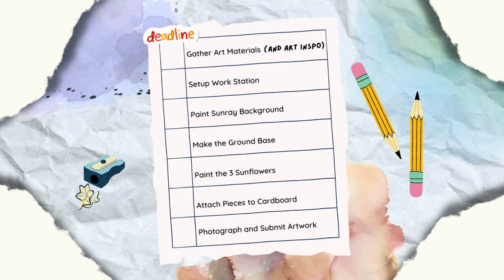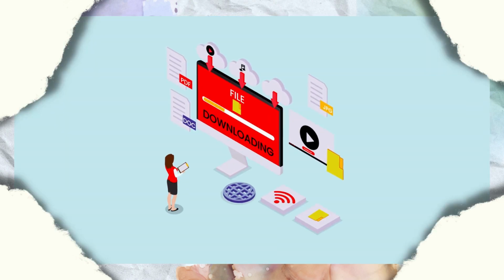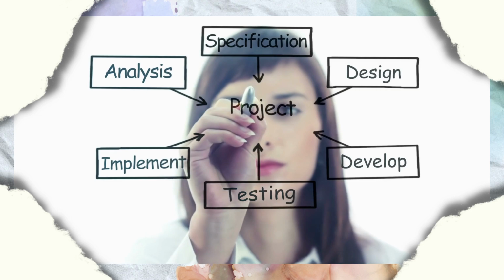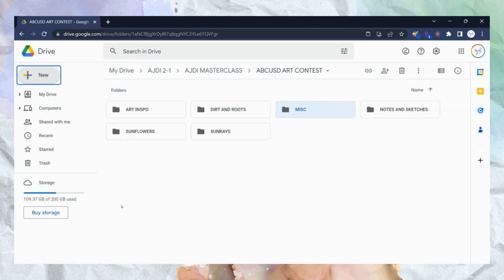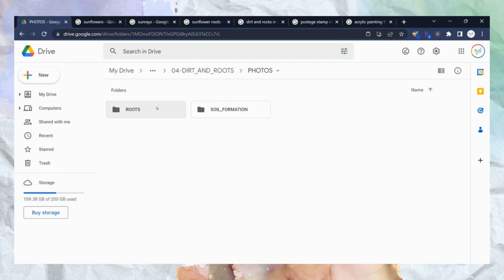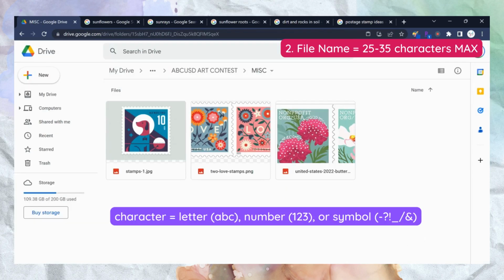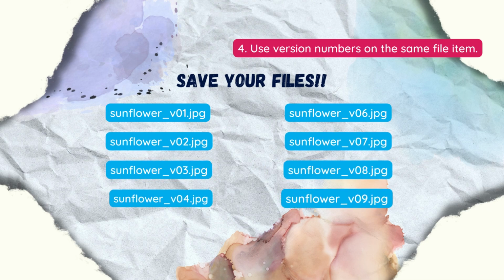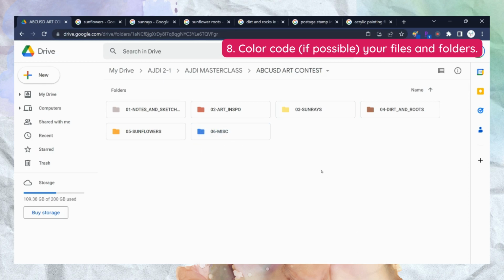MINI MASTERCLASS 101: Dissect a Solo Project (Part 3: Staying Organized)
Ready to create the next BIG idea for your art project? Follow our suggested steps from our CEO in producing creative ideas through STAYING ORGANIZED.

Introduction: 00:00
Purpose of Good Organization: 01:09
Hierarchy: 02:38
Naming Conventions: 04:19
End Credits: 07:14

Note: All supporting footage (photos, graphics, and videos) made possible and available through Canva